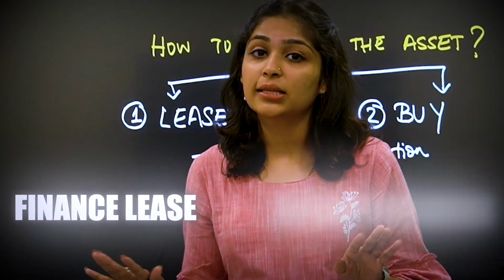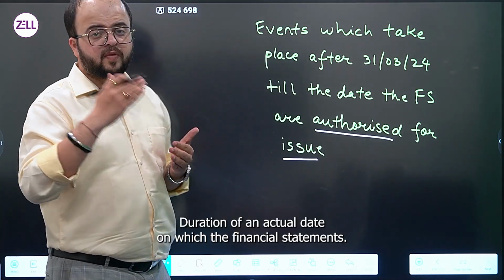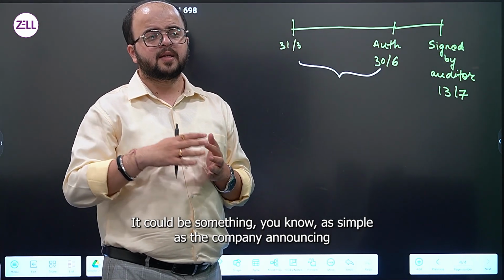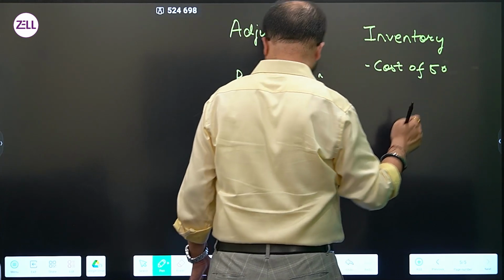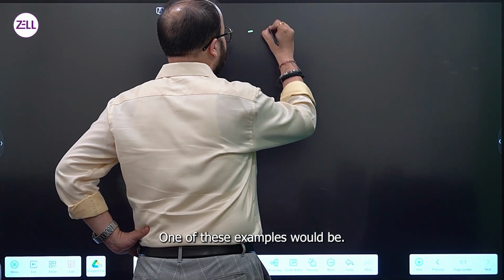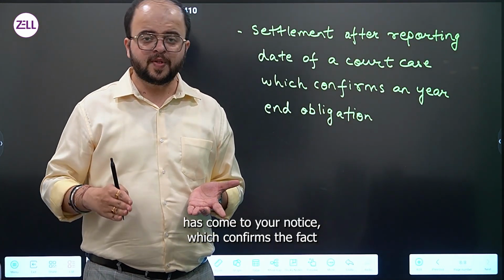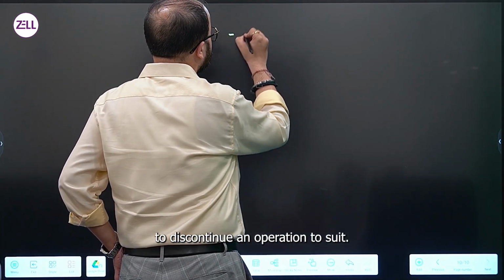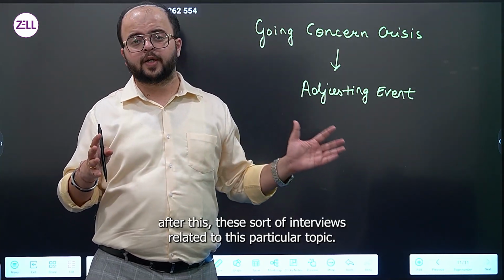IAS 10 | Events After Reporting Period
🔴Title: IAS 10 | Events After Reporting Period  @Zell Education
Welcome to our detailed tutorial on IAS 10 Events After Reporting Period, a critical accounting standard that addresses events occurring between the end of the reporting period and the date when financial statements are authorized for issue. Whether you're studying for ACCA, CMA, CFA exams or seeking comprehensive knowledge in financial reporting, this video provides essential insights into the principles and implications of IAS 10.
In this educational video, we will comprehensively cover the nuances of IAS 10, providing clarity on its application, implications for financial reporting, and the significance of subsequent events in determining the financial position of an entity.
Join us as we unravel the complexities of IAS 10 - Events After the Reporting Period and empower you with the expertise to comply with international accounting standards effectively.

*Get a call back from Zell experts after filling out this form

"ACCA course fees and scholarship opportunities".